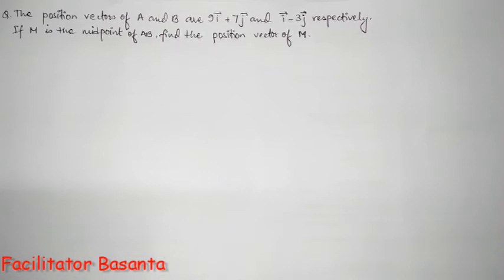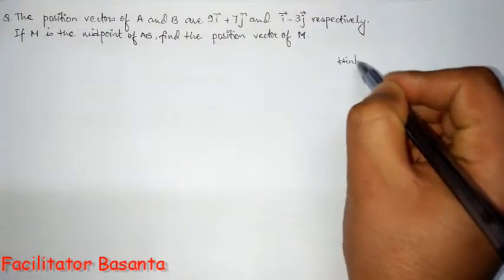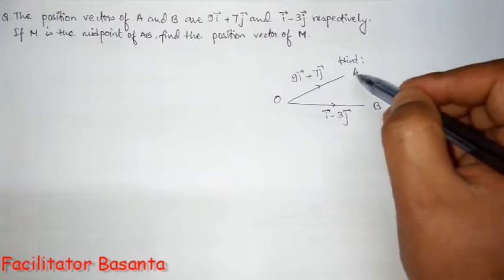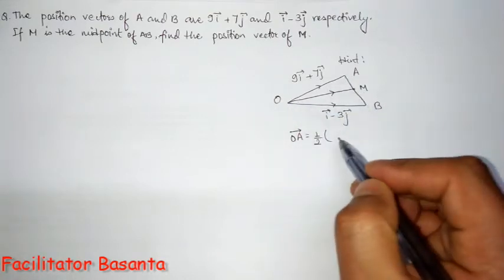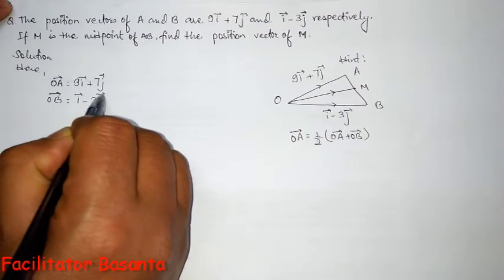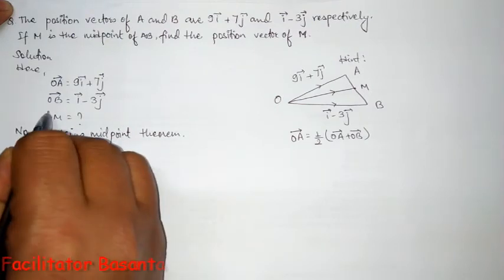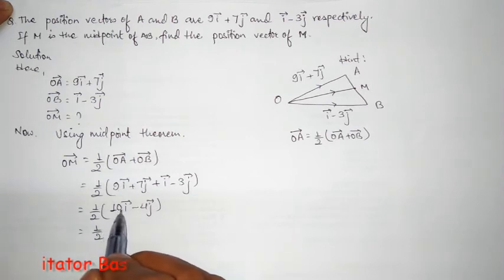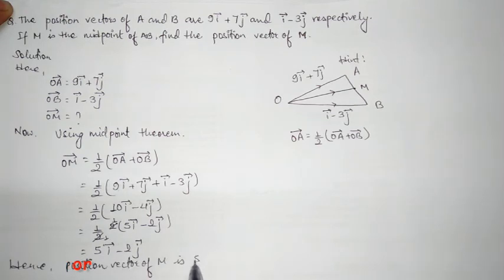Vectors | Vector Geometry | S.E.E Question | Part 2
Vectors is a vector quantity. This video deals with Vector Geometry